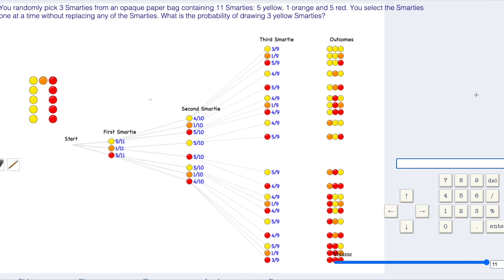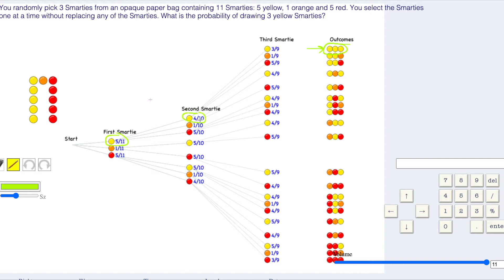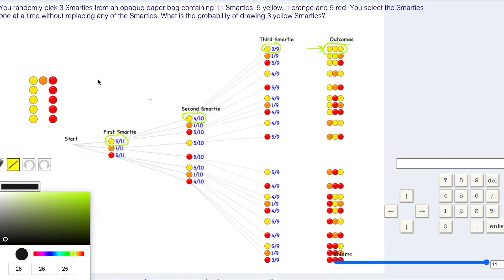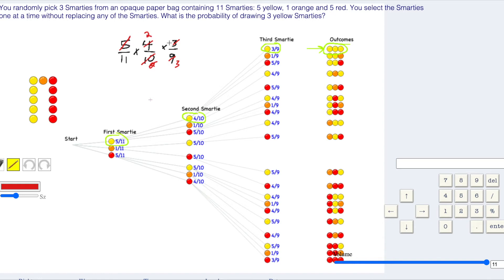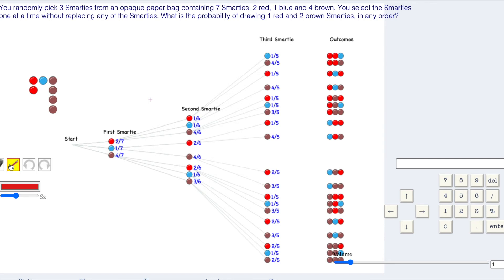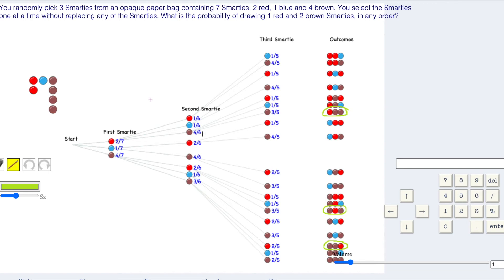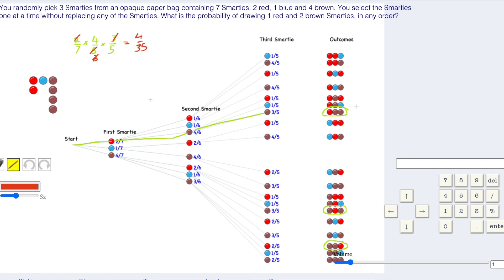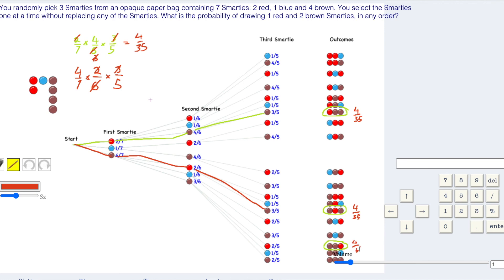Probability Level 5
Finding the probability of Complex Smartie Events with three smarties.